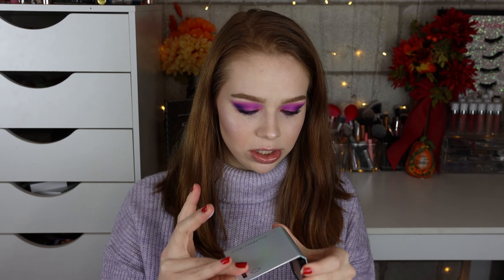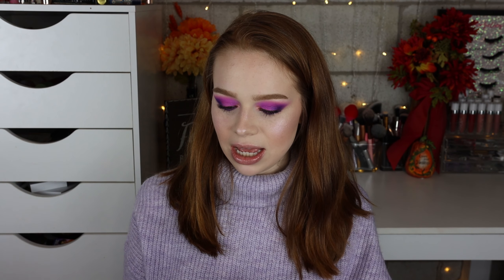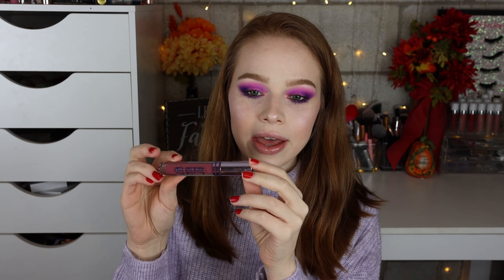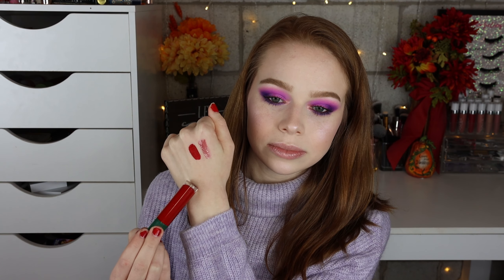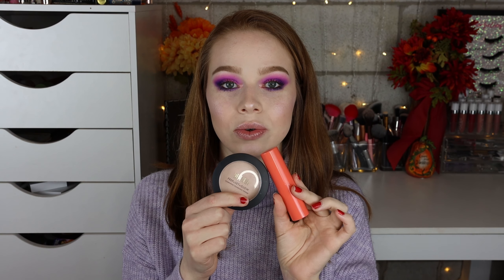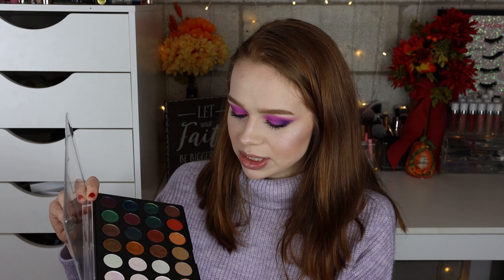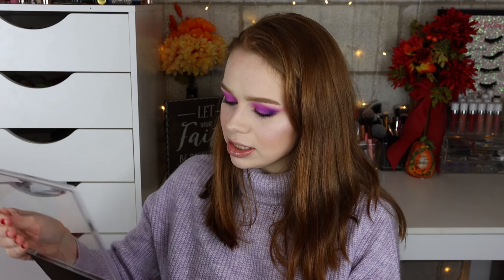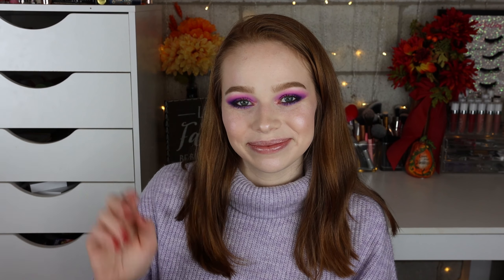5 Indie Makeup Products I’m Loving Right Now #3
Menagerie Cat Fight Liquid Lipstick (This shade is currently unavailable but either way I adore the formula as well.)

Favorites: Red Giant, Light Year, Saturn’s Rings

I'm twenty-two.

Canon 90D

Upload schedule?

Mail?